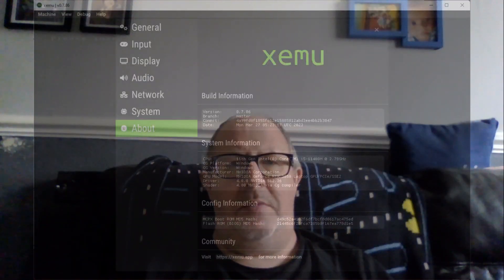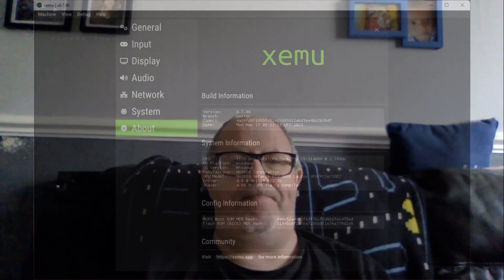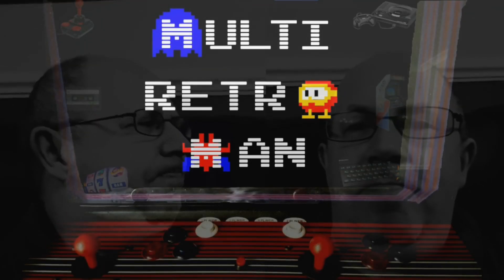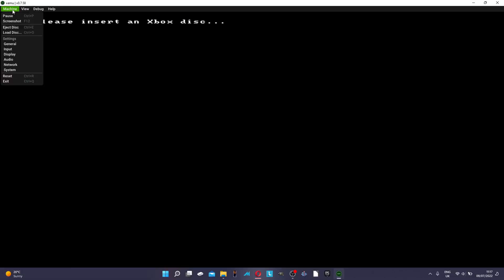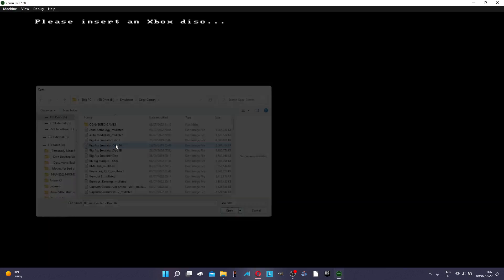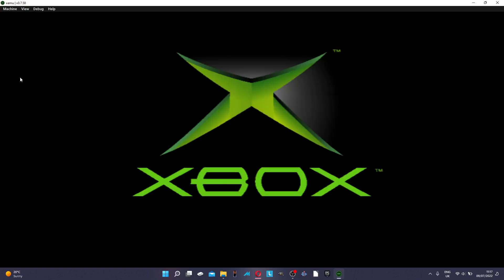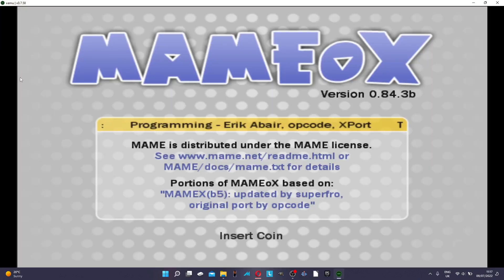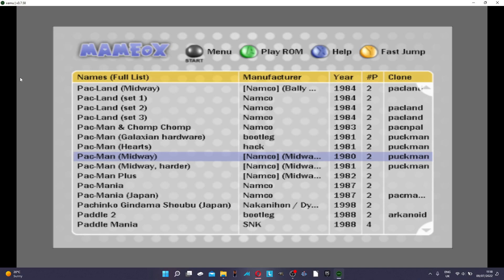Can you run an emulator that's running an emulator? Yes you can :D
I was using Xemu, an original Xbox emulator for Windows and remembered that I used to have a Mame emulator for it and used to use it and wondered how or even IF it would work on Xemu and if so, how well it would run.